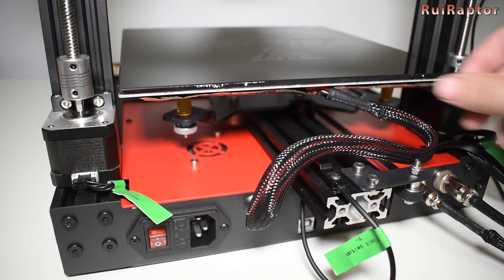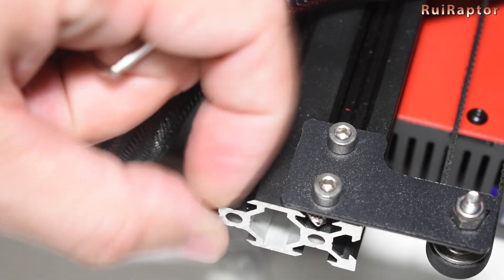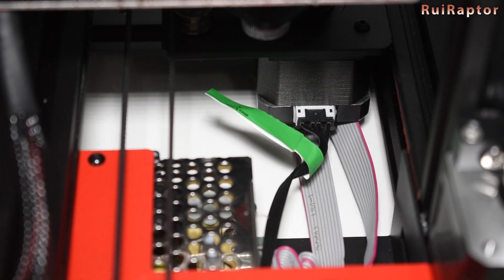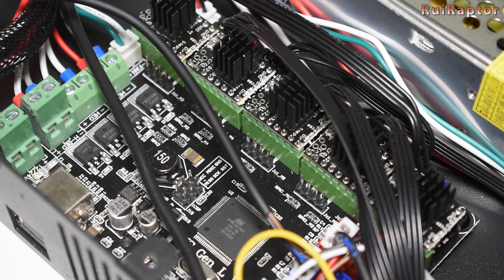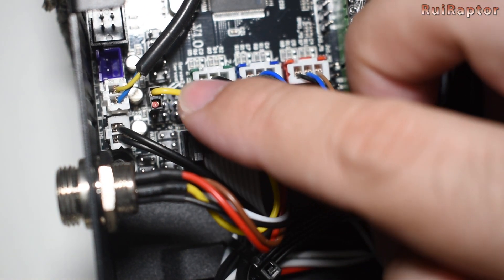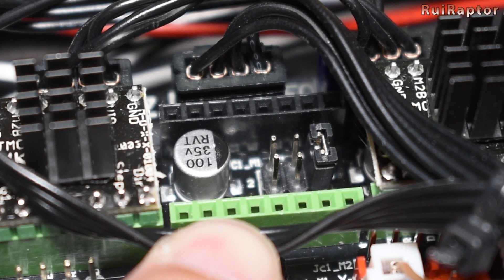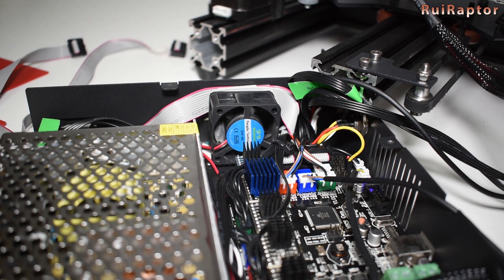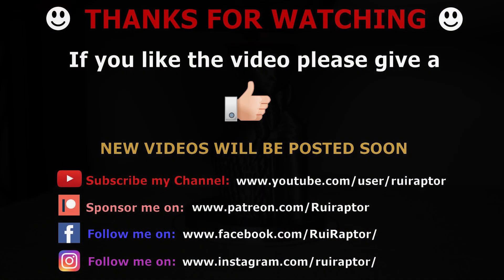TEVO FLASH ELECTRONICS - What's Inside & How To Improve It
Hi guys,
In this video, we will talk a little about the Tevo Flash electronics,
How to open the enclosure,  what we have inside and what we can "tweak it" do to improve it.

LV8729 Drivers:

Also, check my facebook, instagram and twitter page.